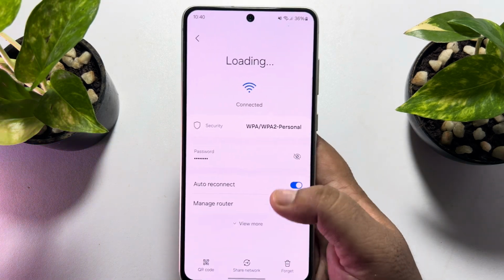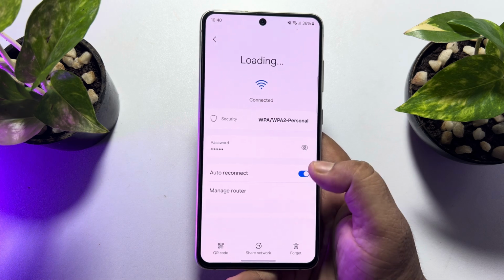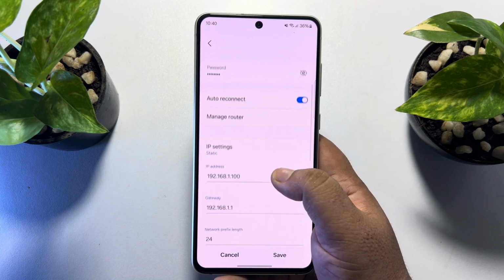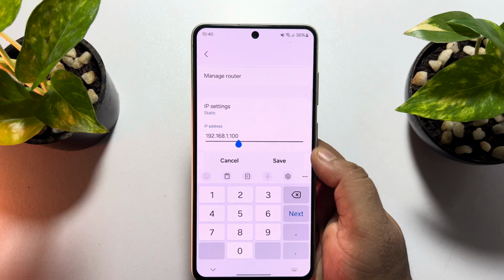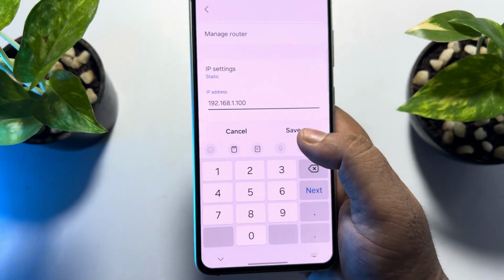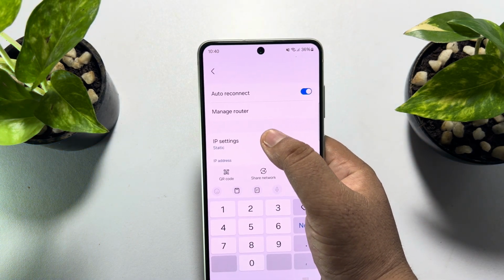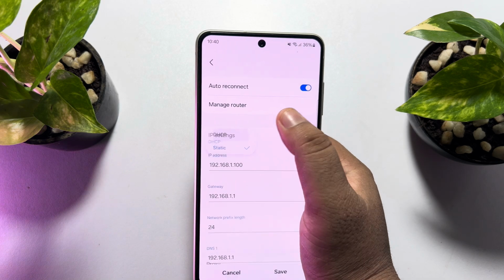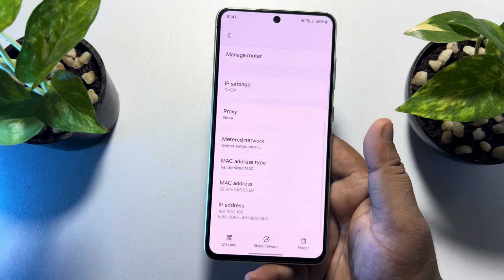How to change ip location on android - Full Guide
Want to bypass geo-restrictions, evade cyberattacks or surf anonymously on your Android devices? Learn how to change IP location/address on on Android

Video Parts:
0:00 Info & Intro
0:09 Open Android Phone Settings App
0:33 Click on Show More
1:10 Ending & Outro